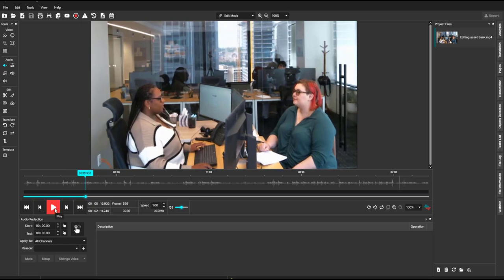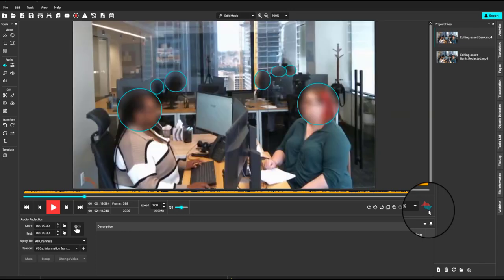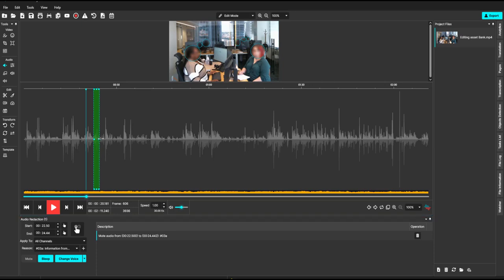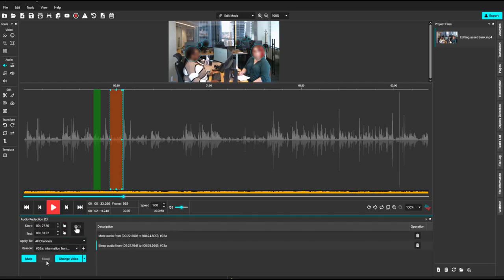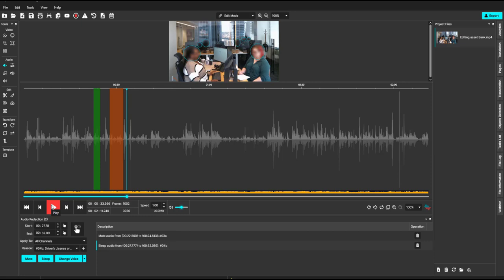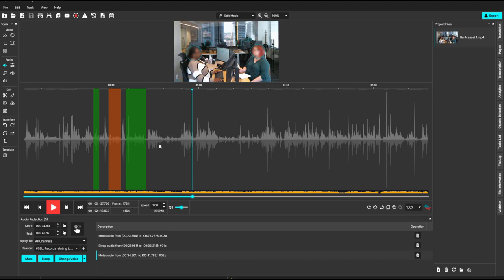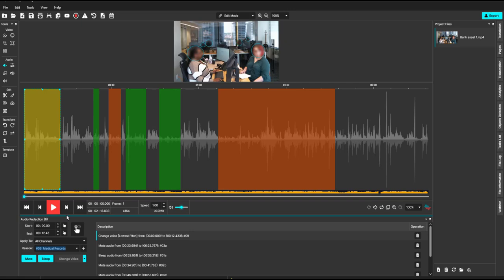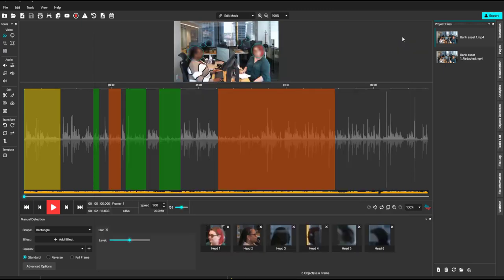How to manually mute or bleep private information from audio files | CaseGuard Studio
In today’s video, we will be going over how to Manually Redact Audio in CaseGuard Studio.

The Manual Audio Redaction tool can be accessed using the speaker icon to the left side of your screen under “Audio” in the tools bar.

Once selected, the Audio Redaction Panel below will display the different methods you can Redact your audio.

- Times stamps: With this option, you can enter the start timestamp and the end timestamp of the audio you want to Redact.
Capture Start and Capture End time: These two icons allow you to select the beginning of the portion you want to Redact by clicking the hand icon and can select the end of the portion you want to Redact by selecting the second-hand icon below.
- Press & Hold: This one large hand icon allows you to press and hold for the duration of the information you want to Redact.
- Redacting from the audio wave: The last option is to highlight the audio wave (which you can display or remove using the Show/Hide audio bar) and right-click to select your audio Redaction or effect

Now that you know the different methods available to you to Redact audio, it’s important to know the different Redactions and effects you have. You have the option to Mute, Bleep, or Change Voice your audio.

- Mute: The mute option will silence your audio and will appear green on the audio wave.
- Bleep: This bleep option will replace your sensitive data with a bleep sound and will appear orange on your audio wave.
- Change voice: This audio effect will disguise the voice of the speaker while still keeping the content of what is being said.

You can add a Redaction reason for all of your Redactions if needed. Your Redaction reasons will be available in an Exemption Log. Select “Print Reports” and use the “Reports” drop-down menu to select “Exemption Log.”

- You can also readjust the range of the audio being Redacted using the box outlining the Redaction on the audio wave.

In the next video, we will learn the advanced features of audio Redactions in CaseGuard Studio.

Happy Redacting!